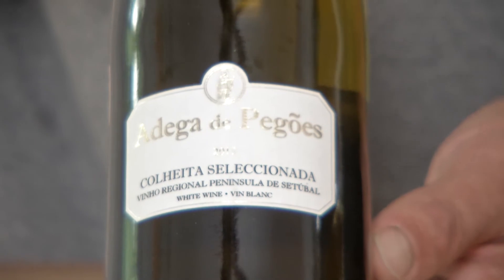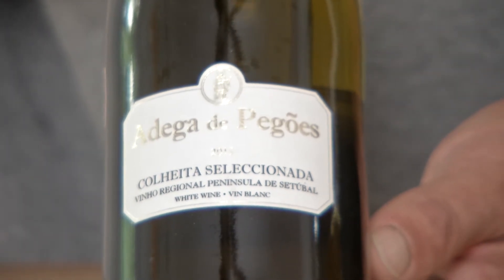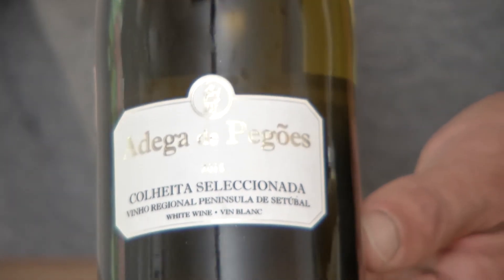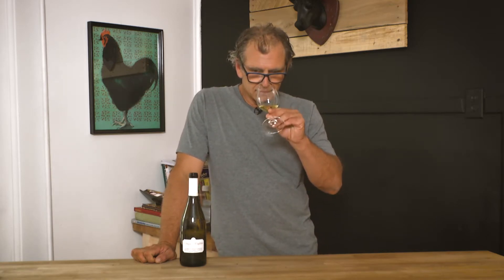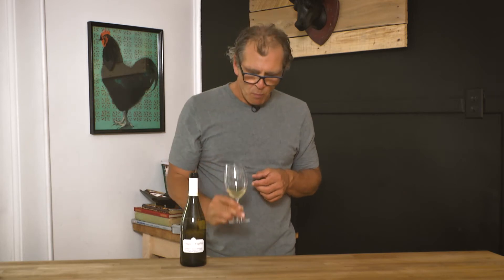Bill Zacharkiw's Mid-Week Wine: a Portuguese chardonnay blend